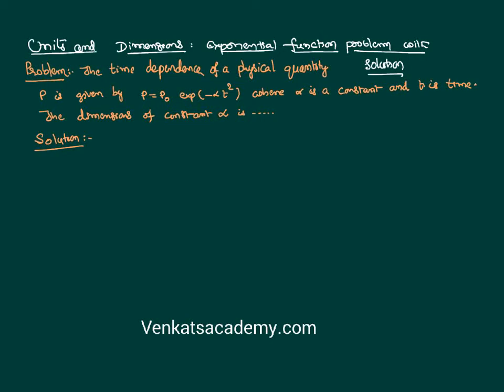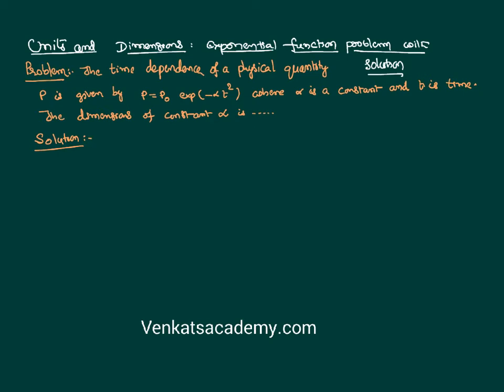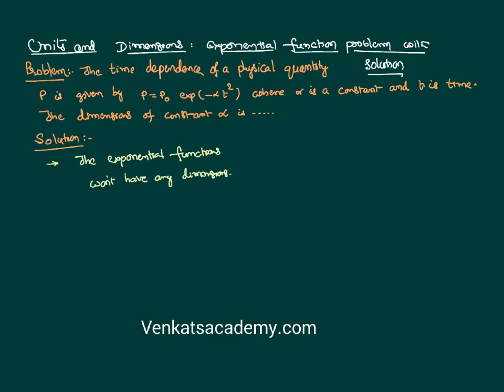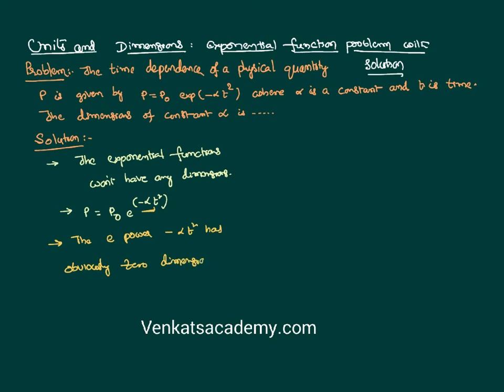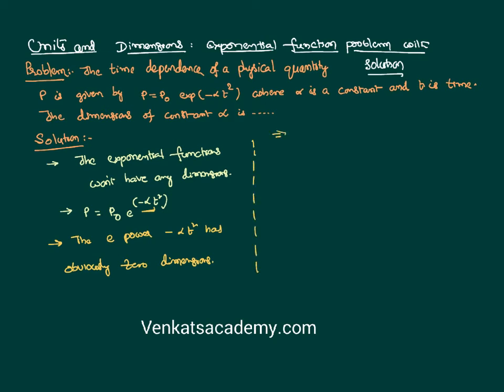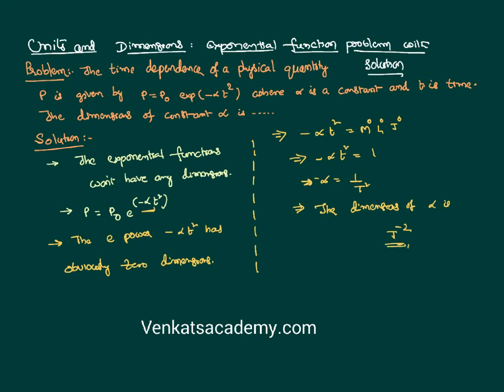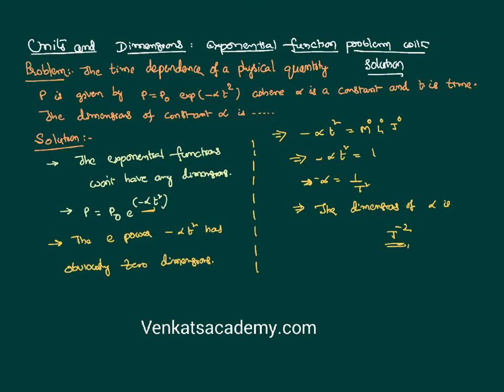Limitations of Dimensional analysis on Exponential Function JEE and NEET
Limitations of Dimensional analysis on Exponential Function JEE and NEET Physics Concepts is done here in this video and this is one of the important model in this chapter.Dimensional formula and analysis can not be applied to the exponential function and we need to handle them while solving the problem by giving the parameters with in the exponential function with zero dimensions. A sample problem is solved here about this units and dimensions concept.

0:00 the given problem is...
1:07 exponential function has no dimensions
2:00 finding dimensions of unknown